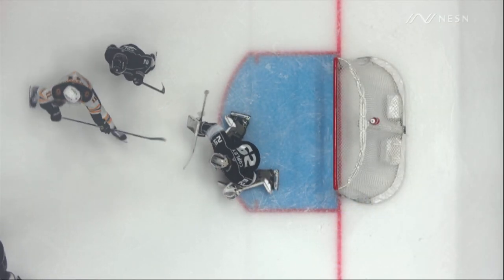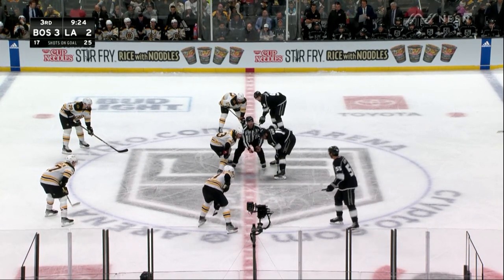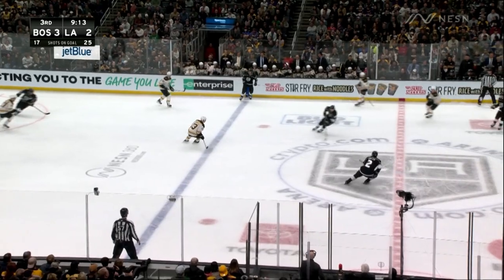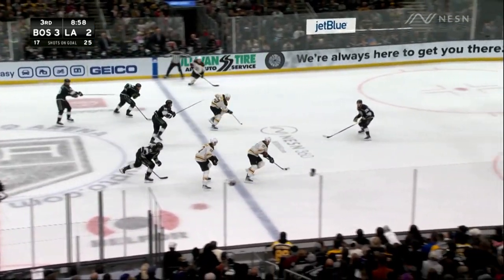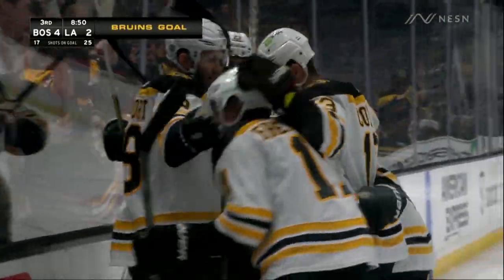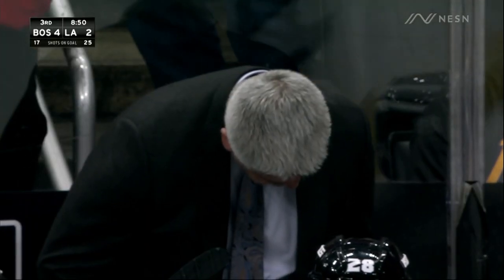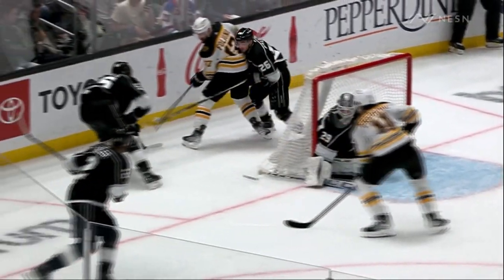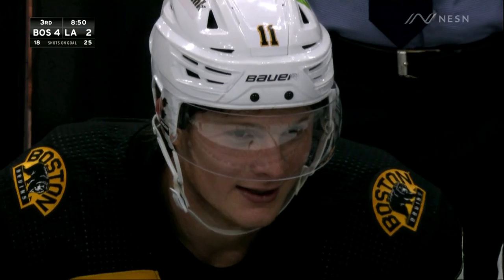Trent Frederic 2 goals in 34 seconds 1/5/23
Trent Frederic scores 2 goals in 34 seconds in the 3rd period, including the game winner, on January 5, 2023.